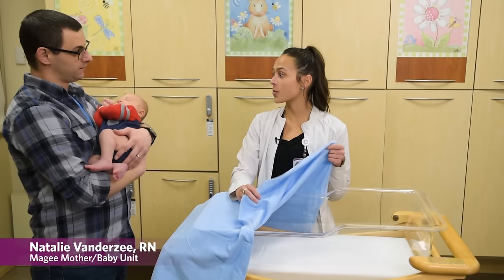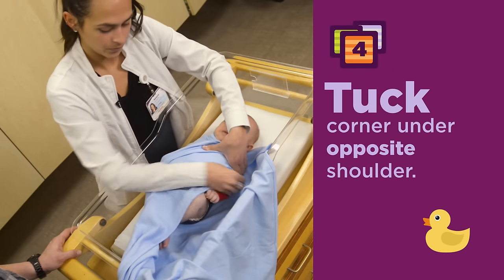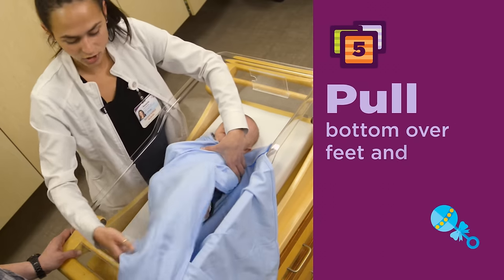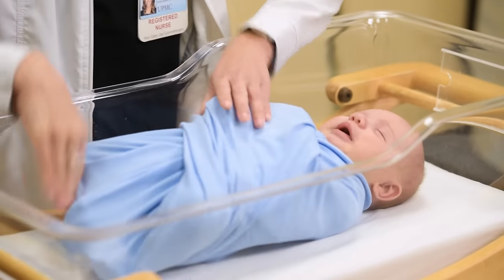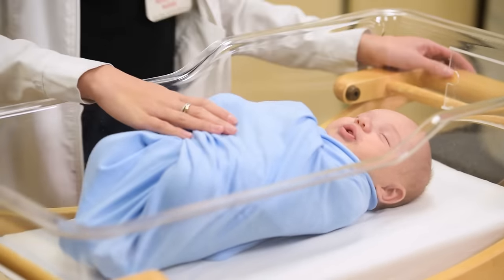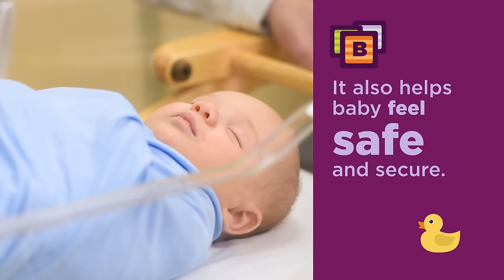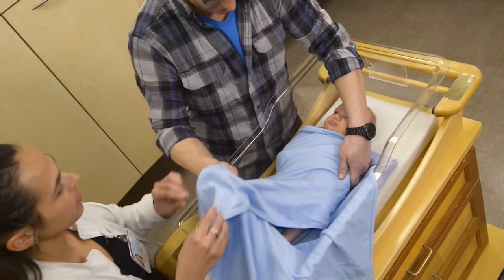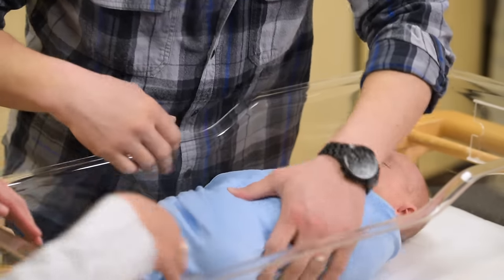How to Swaddle a Baby: Step by Step | UPMC Magee-Womens Hospital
Swaddling promotes safe sleep in newborns and can provide comfort to your new arrival.
Learn how to swaddle a baby with this step-by-step video tutorial.

To learn more about labor and delivery care at UPMC Magee-Womens Hospital, please